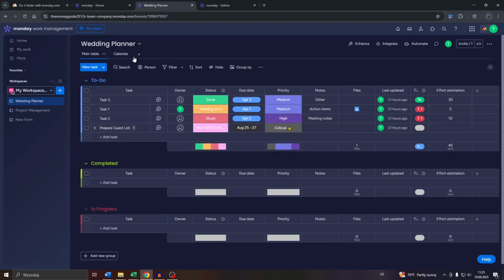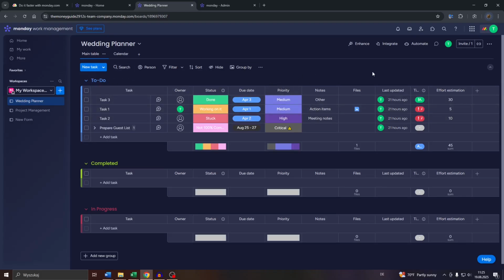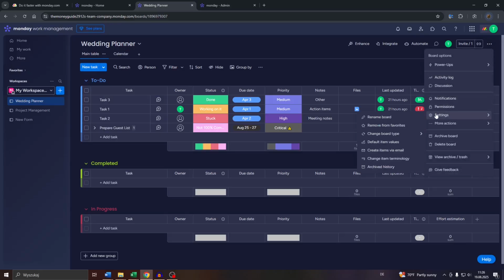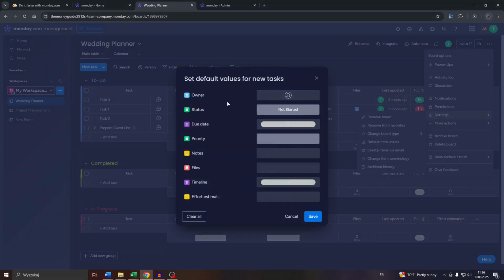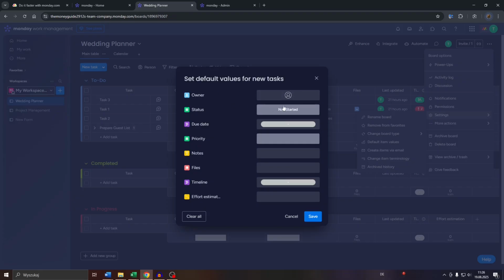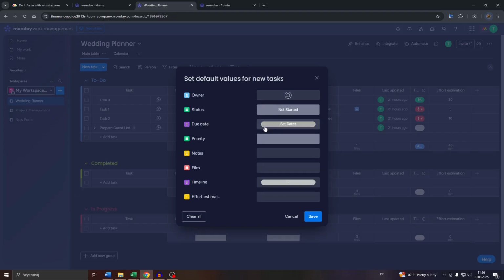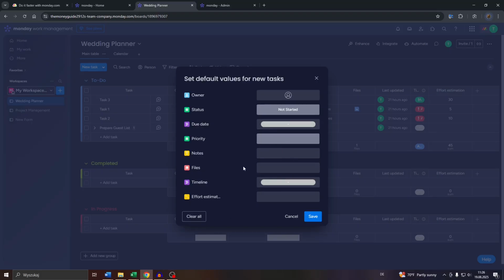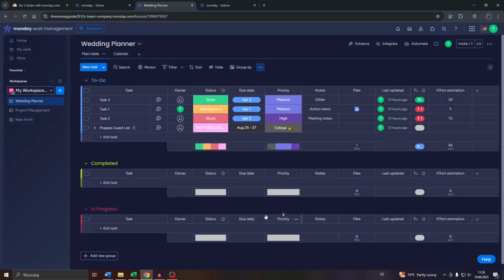How to Set Default Value for New Tasks on Monday.com — Step by Step Monday Tutorial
In this tech tutorial we explain how to set a default value for new tasks on Monday.com to streamline your workflow.

If you're interested in learning more about how to use Monday project management, you may learn how to add a subitem to an item on Monday.com, too, in this tutorial